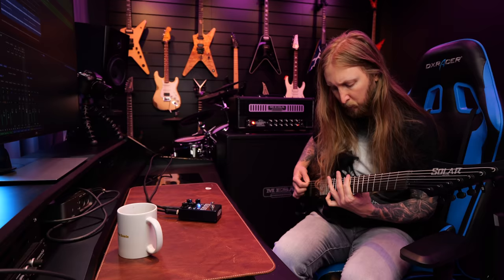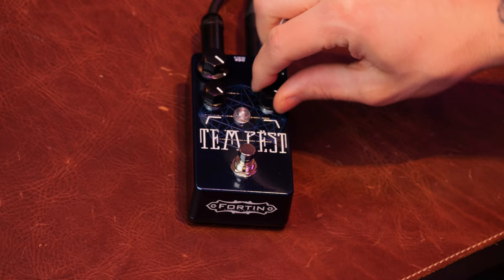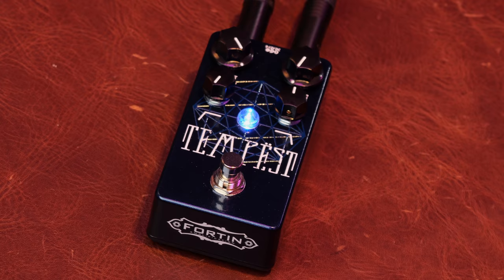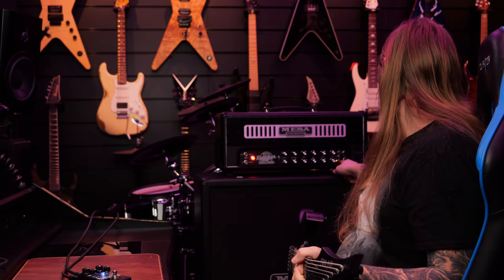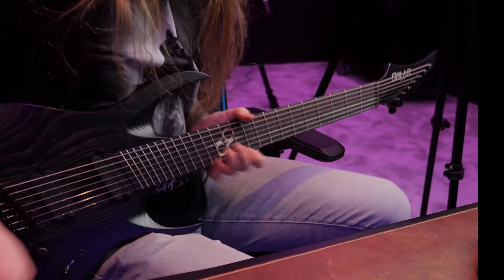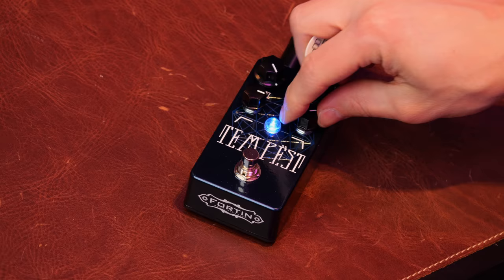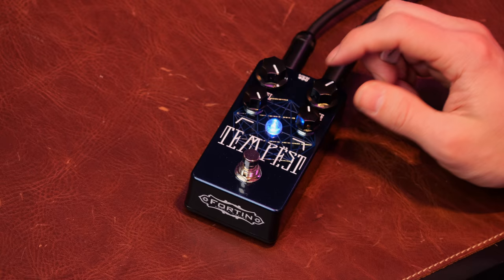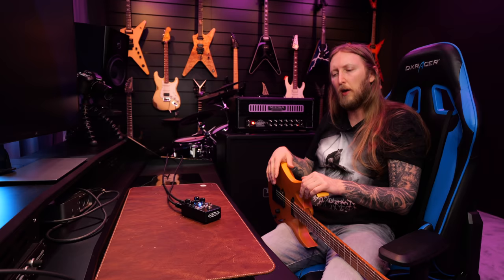FORTIN TEMPEST - ARCHITECHTS Overdrive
Trying out the new Fortin Tempest Overdrive, overdrive made in conjunction with the guys from the Architechts

0:00 - Intro
0:09 - Mix Test
0:41 - Overview
1:33 - Ovedrive OFF
1:45 - Ovedrive ON
2:07 - Tweaking
4:50 - Crush Mode
5:14 - 6-string
7:05 - Leads
7:44 - Closing Thoughts
8:26 - Outro